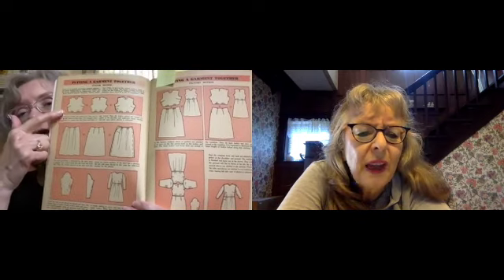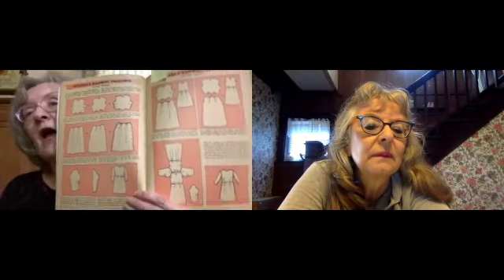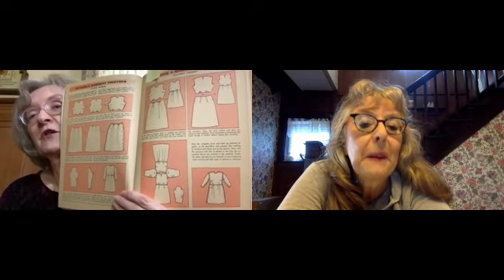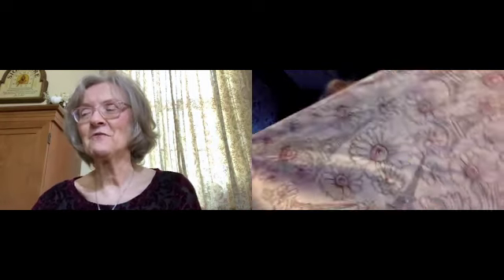Thrift store fabric haul and Vintage tips! #38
We are about sewing as thriftly as we can, re-discovering sewing, and enjoying the process.

This week we did a short thrift store fabric haul and got to look at some books from 1940's and 50's. It is very interesting to see the changes in sewing history.

Have a happy day, in whatever detour you need to take!

Dee and Dory